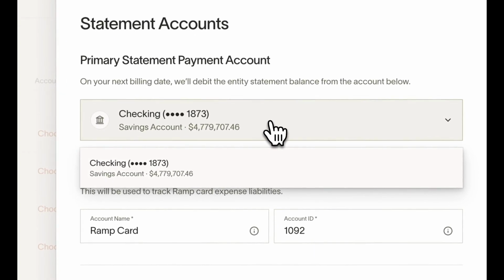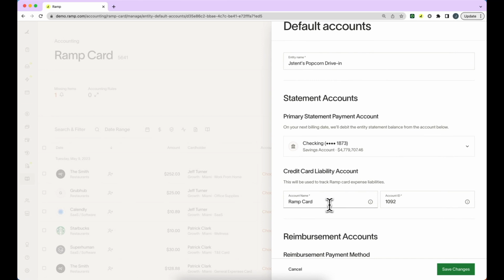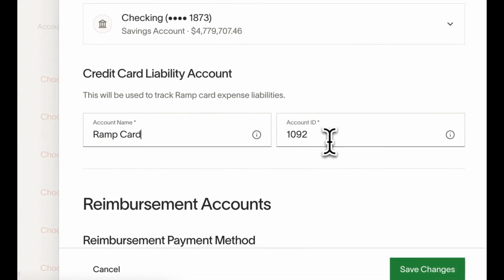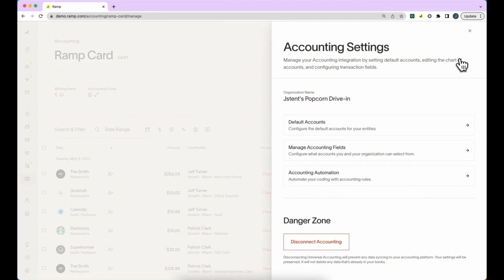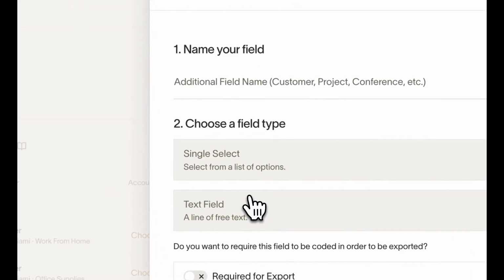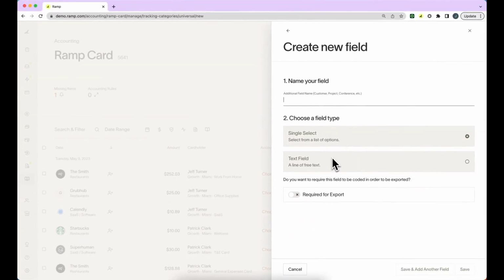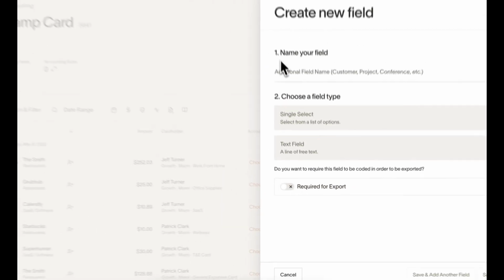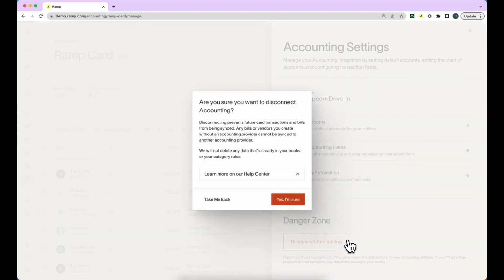Configuring Ramp Settings